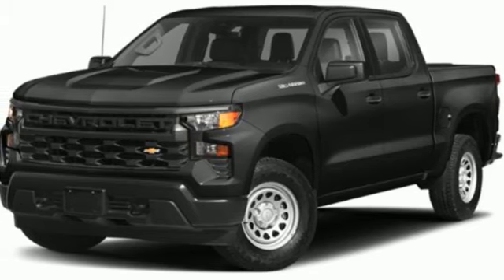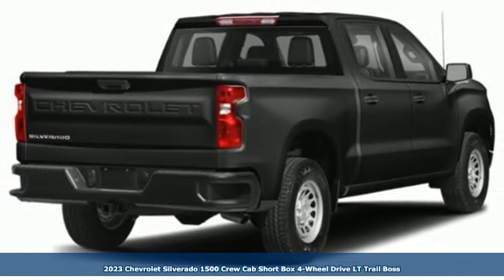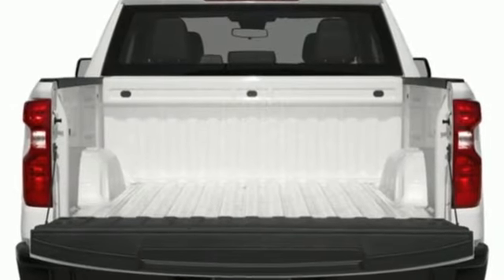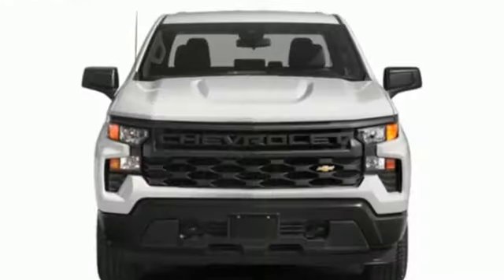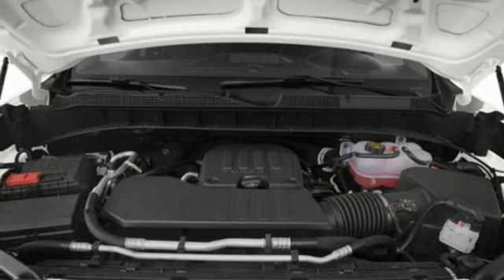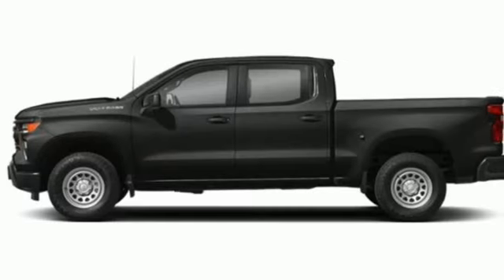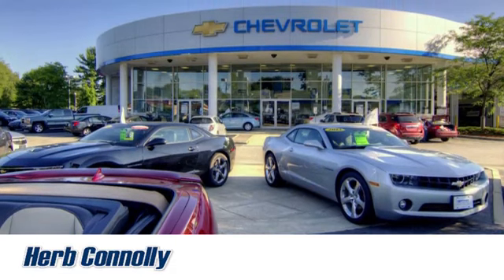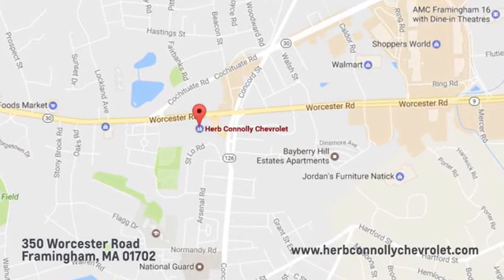New 2023 Chevrolet Silverado 1500 Framingham, MA PG123713 - SOLD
Year: 2023
Make: Chevrolet
Model: Silverado 1500
Trim: 4WD Crew Cab Short Bed LT Trail Boss
Transmission: Automatic
Color: Black
Interior: Jet Black
Stock #: PG123713
VIN: 3GCUDFED0PG123713
Heated Seats, NAV, Back-Up Camera, Rear Air, 4x4, Turbo, Bed Liner, WHEELS, 20 X 9 (50.8 CM X 22.9 CM) HIGH GLOSS BLACK PAINTED ALUMINUM, PROTECTION PACKAGE, Tow Hitch. Black exterior and Jet Black interior, LT Trail Boss trim. OPTION PACKAGES: ENGINE, 5.3L ECOTEC3 V8 (355 hp [265 kW] @ 5600 rpm, 383 lb-ft of torque [518 Nm] @ 4100 rpm); featuring available Dynamic Fuel Management that enables the engine to operate in 17 different patterns between 2 and 8 cylinders, depending on demand, to optimize power delivery and efficiency Includes (N10) dual exhaust.), PROTECTION PACKAGE includes (B1J) wheel house liners and (CGN) Chevytec spray-on bedliner, SEATS, FRONT BUCKET with center console (Includes (EPH) Electronic Transmission Range Selector (console mounted). WHEELS, 20 X 9 (50.8 CM X 22.9 CM) HIGH GLOSS BLACK PAINTED ALUMINUM, AUDIO SYSTEM, CHEVROLET INFOTAINMENT 3 PREMIUM SYSTEM with Google built-in, 13.4 diagonal HD color touchscreen, includes multi-touch display, AM/FM stereo, Bluetooth streaming audio for music and most phones; featuring wireless Android Auto and Apple CarPlay capability for compatible phones, advanced voice recognition, in-vehicle apps, personalized profiles for infotainment and vehicle settings (STD), TRANSMISSION MORE ABOUT US: Herb Connolly Motors is the home of used car LIVE MARKET PRICING. LIVE MARKET PRICING gives our customers the piece of mind that we have already done the shopping for you and priced our vehicle aggressively in today's internet information marketplace while adjusting accordingly for - Supply - Equipment - Condition and Mileage. Price reflects $1,000 in down payment assistance and customer must finance through GM Financial to qualify for this price. Horsepower calculations based on trim engine configuration. Fuel economy calculations based on original manufacturer data for trim engine configuration. Please confirm the accuracy of the included equipment by calling us prior to purchase.

Address:
350 Worcester Road